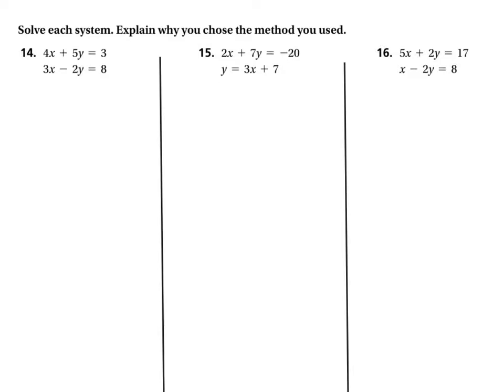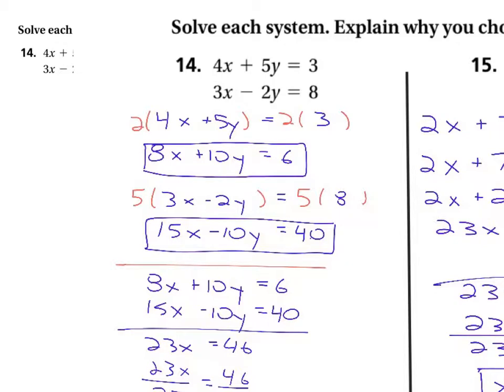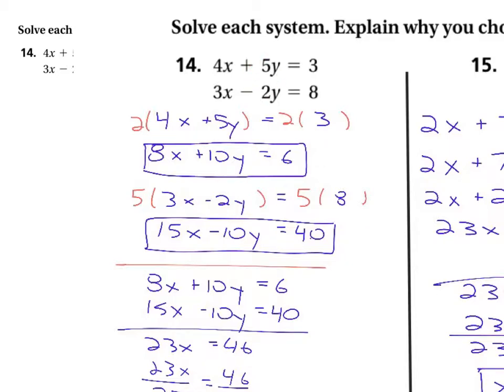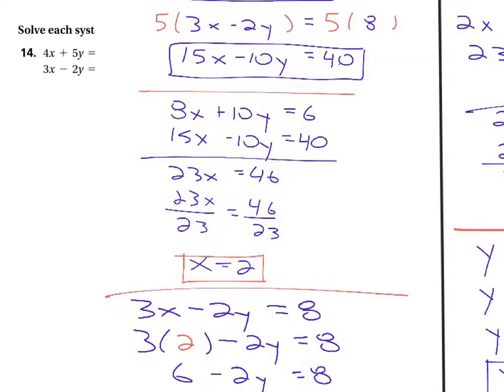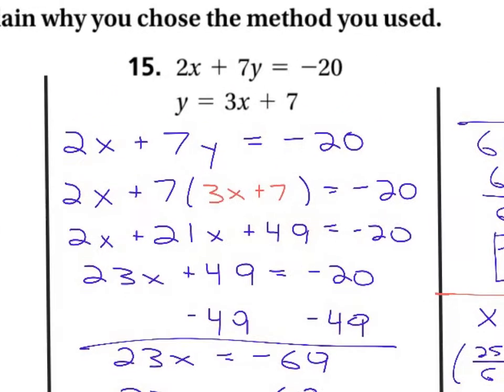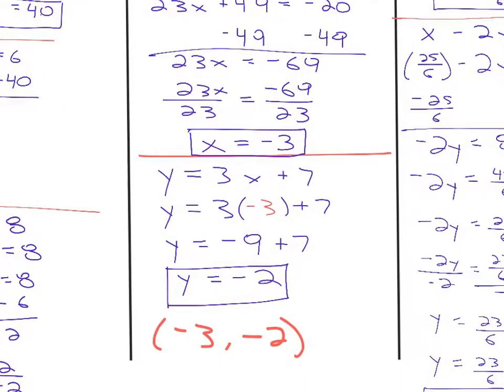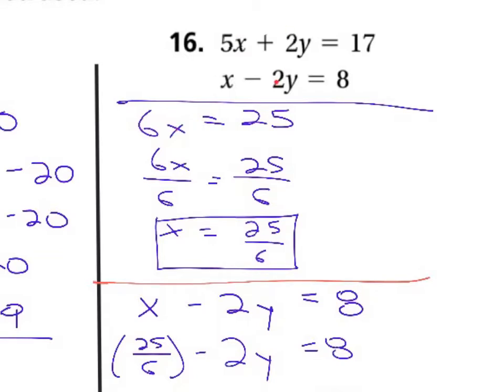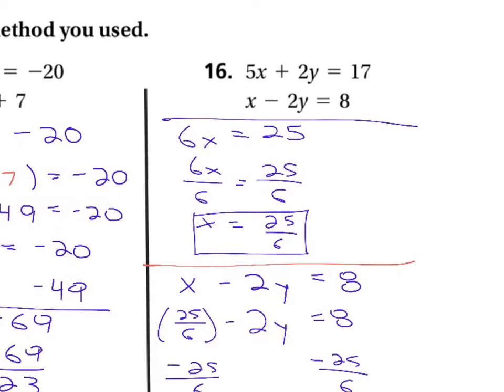Alg 1 Pgs. 390-391 #14-16